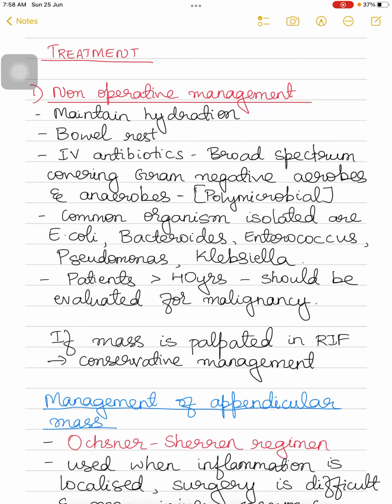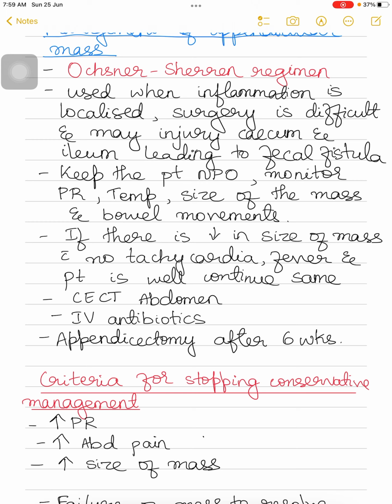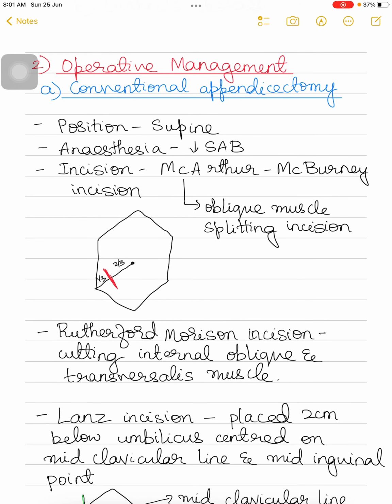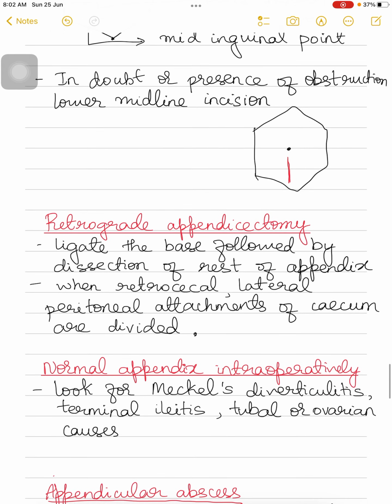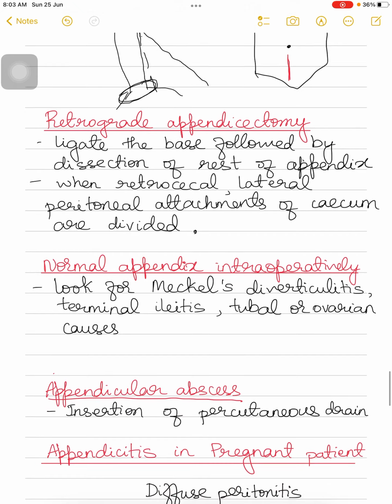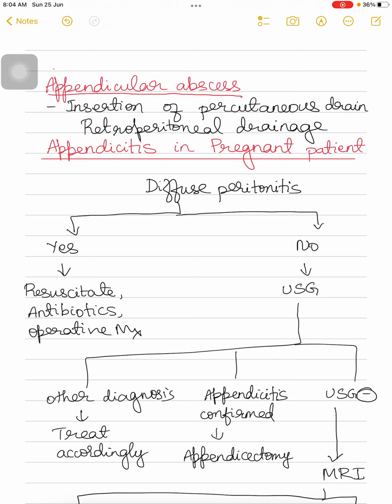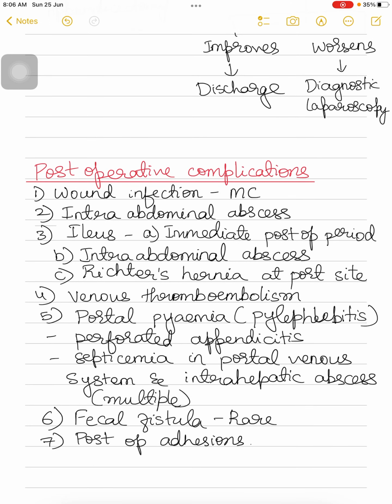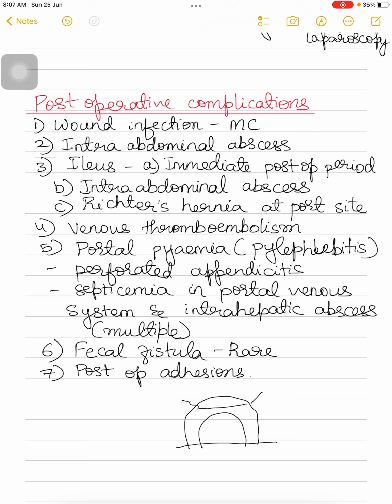Appendix part 2 General Surgery theory class